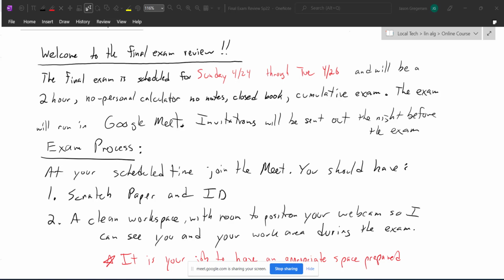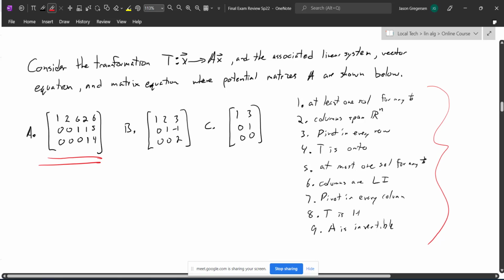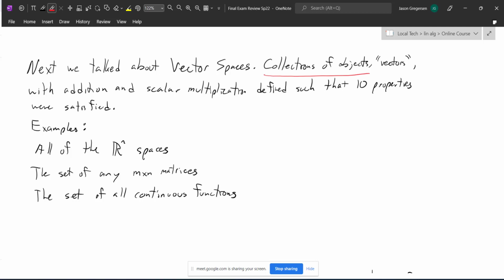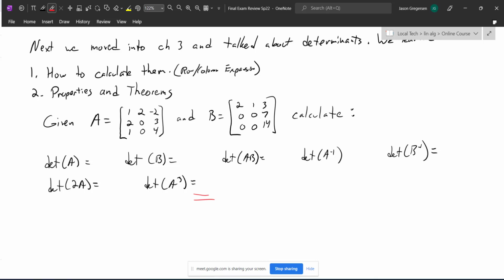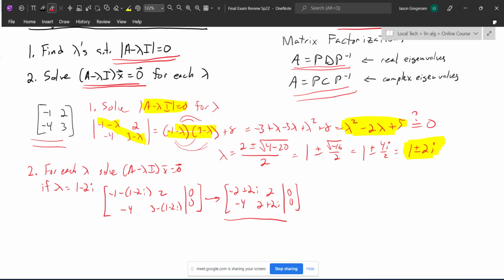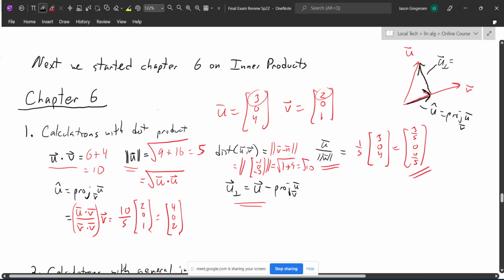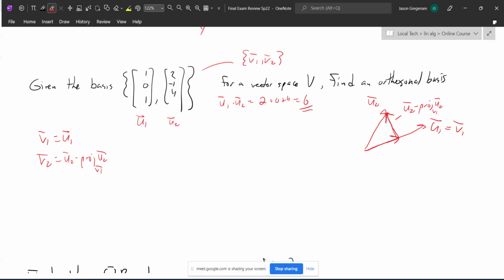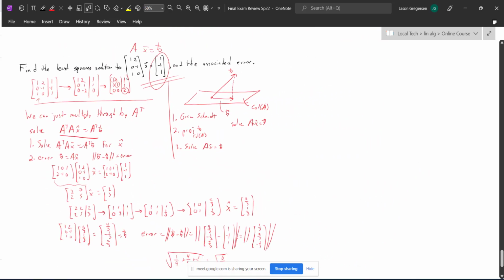MA2320 Final Exam Review